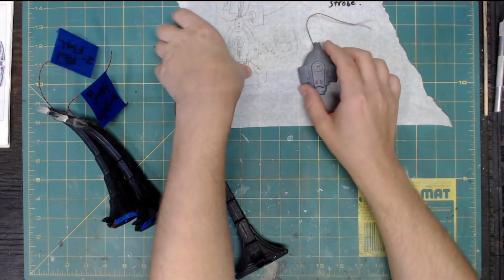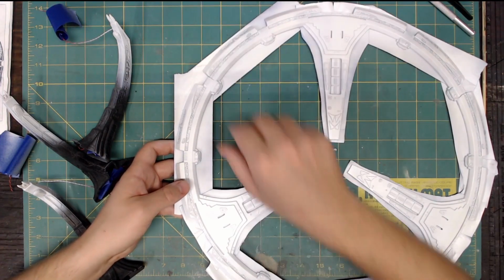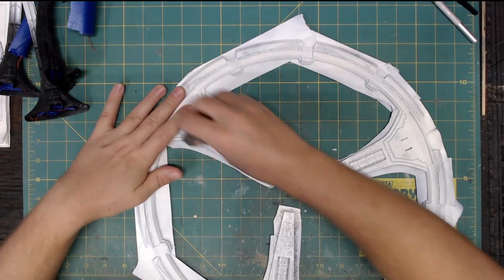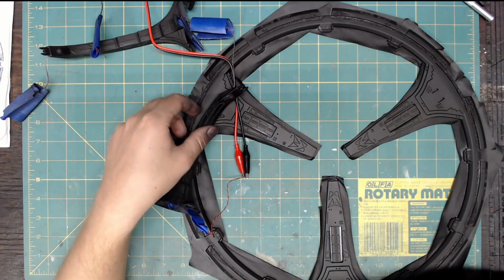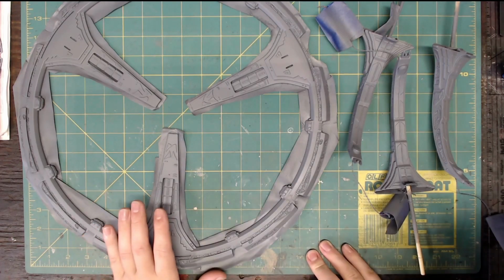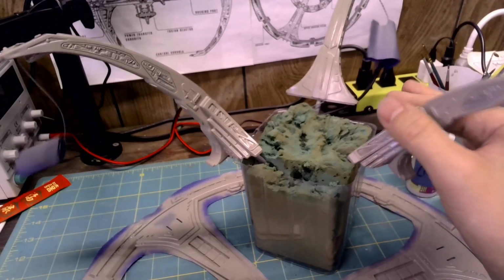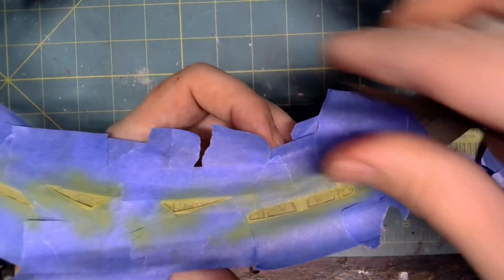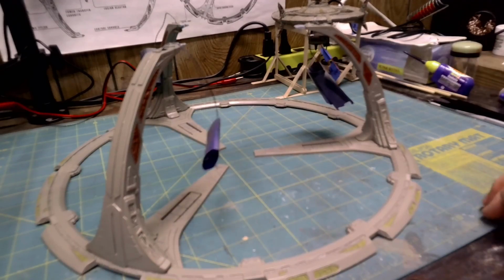Building Deep Space 9 | Part 9 | Putting On the Paint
In this phase of the build I am doing all the main painting of all of the lower half of the largest portion of this station model: the docking ring.